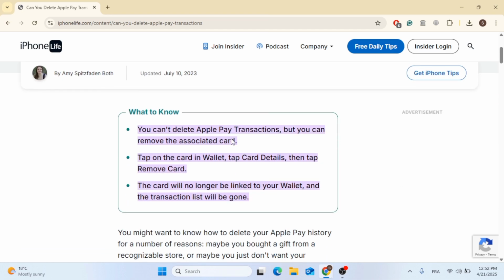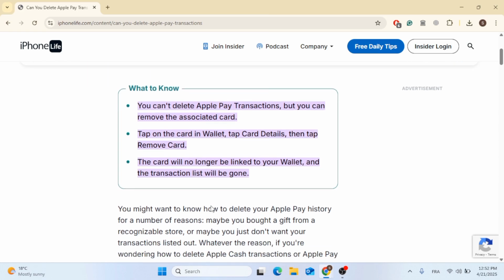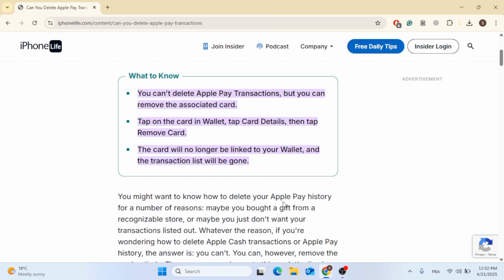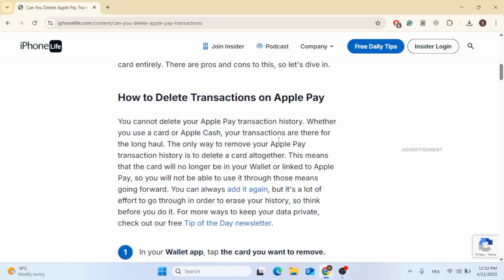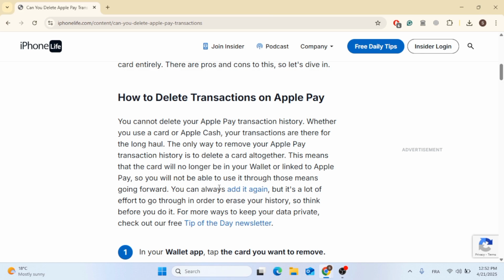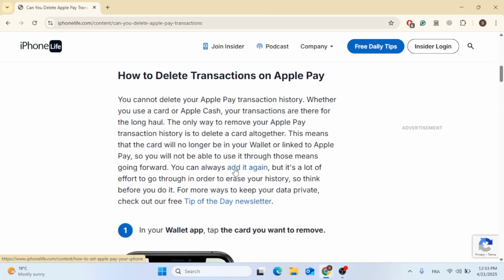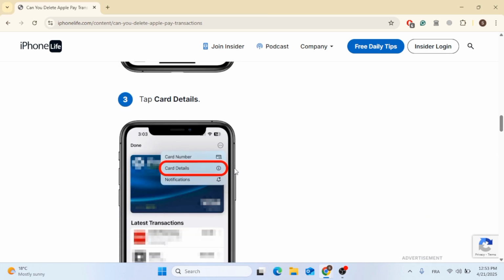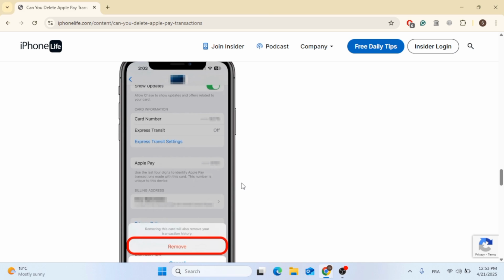How To Clear Apple Cash Transaction History | (Quick Tutorial 2025)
In this video I'll show you How To Clear Apple Cash Transaction History. The method is very simple and clearly described in the video. Follow all of the steps & see How To Clear Apple Cash Transaction History